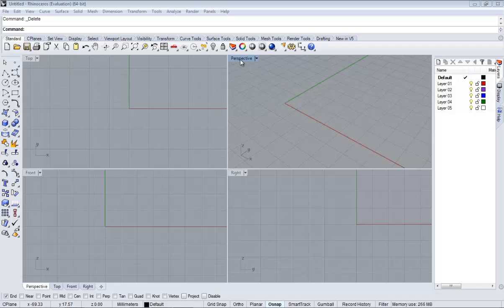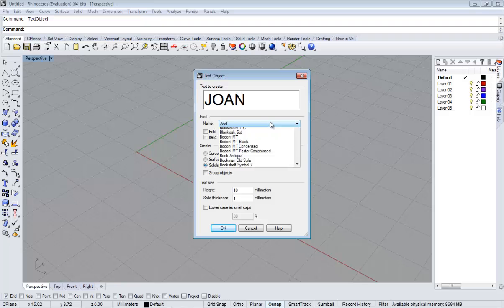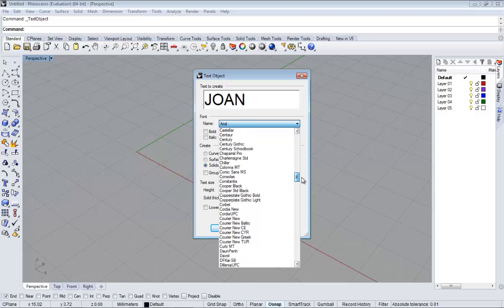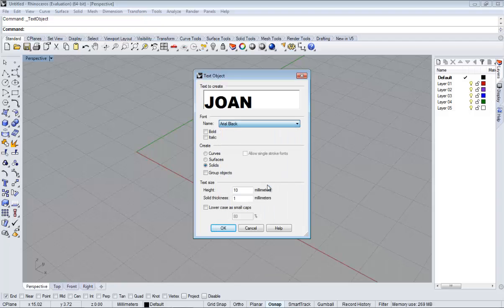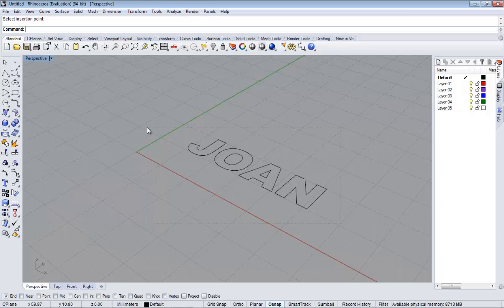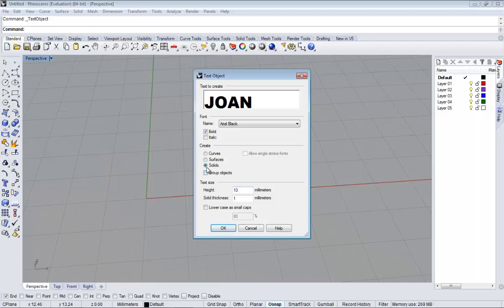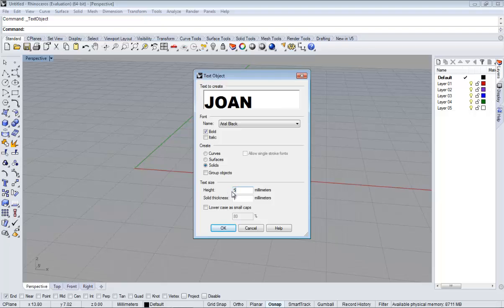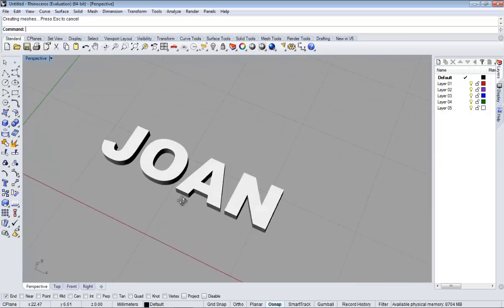How to make texts using Rhinoceros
My online porfolio

A short video showing how to make text using Rhinoceors